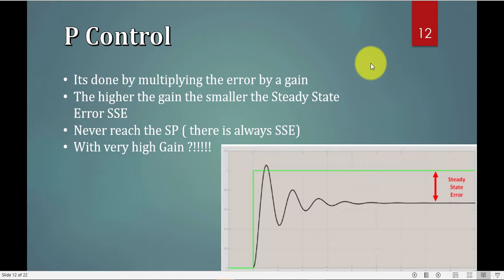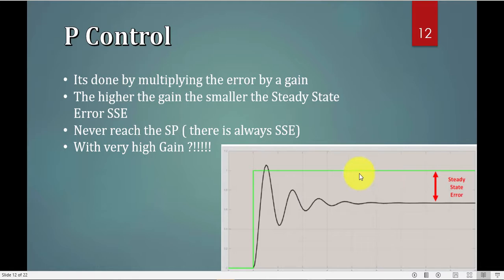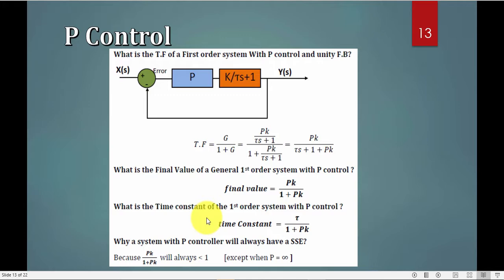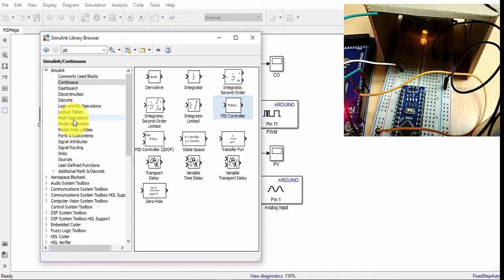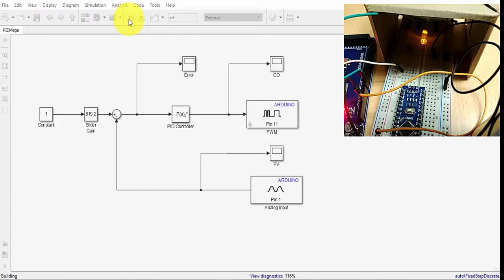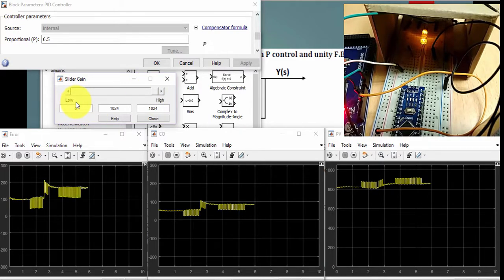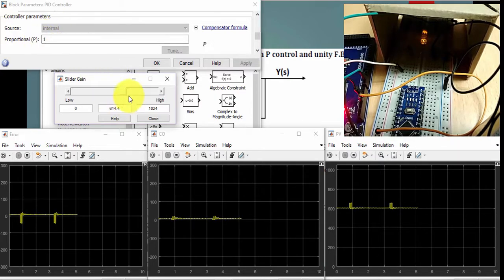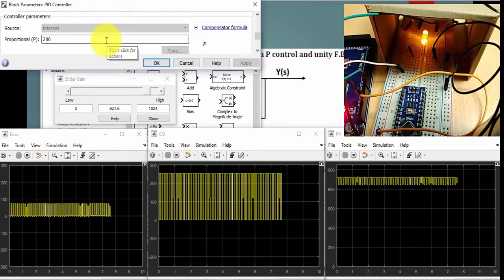Control Strategies in Process Control (P control using Simulink + Arduino) Part 04